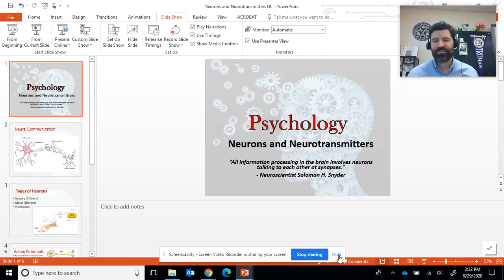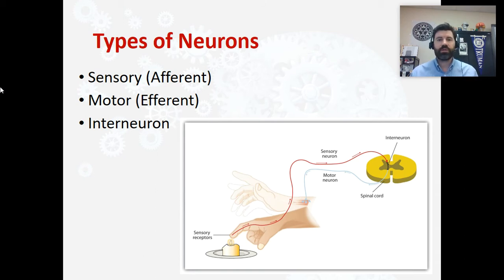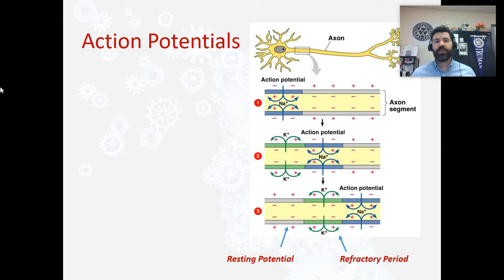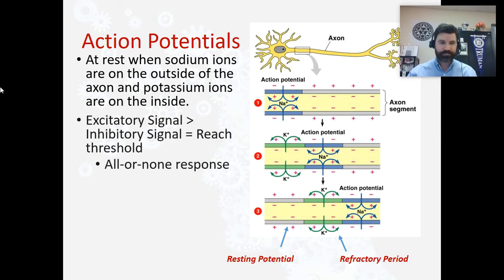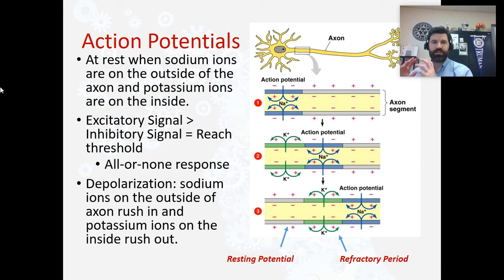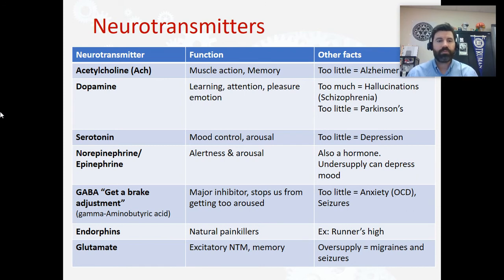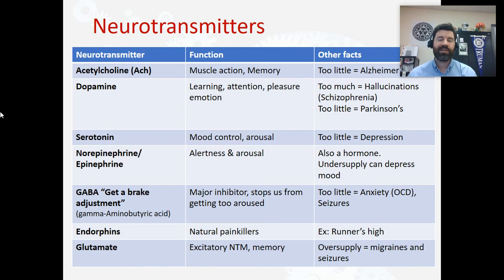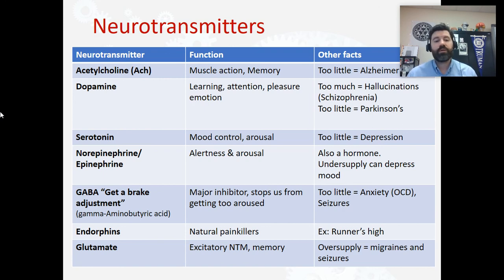Neurons and Neurotransmitters pt 2